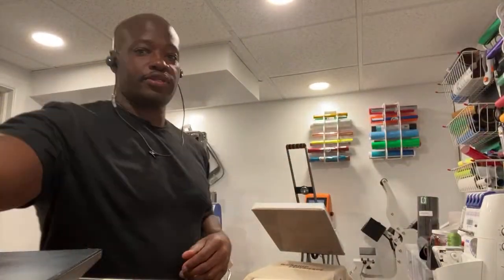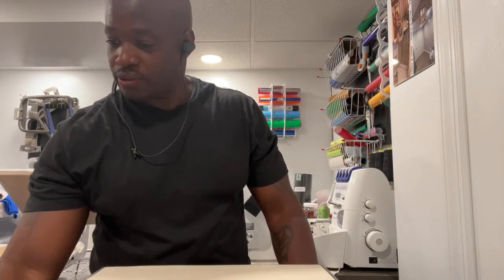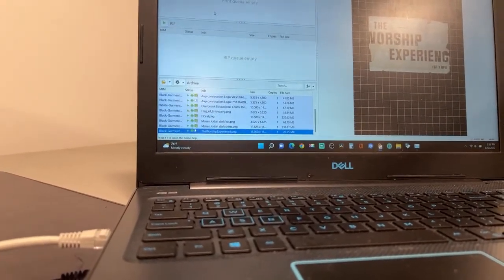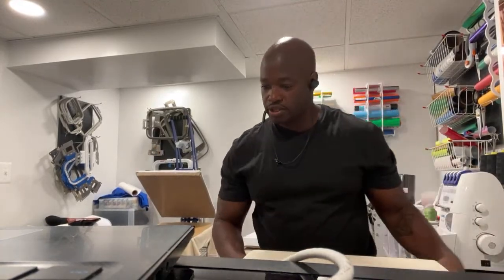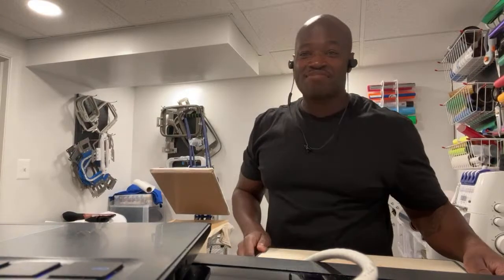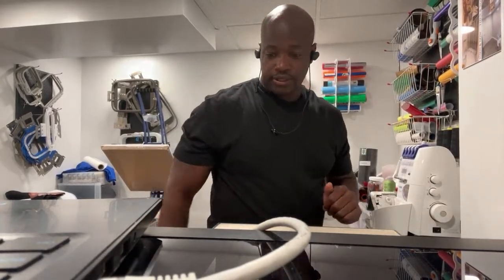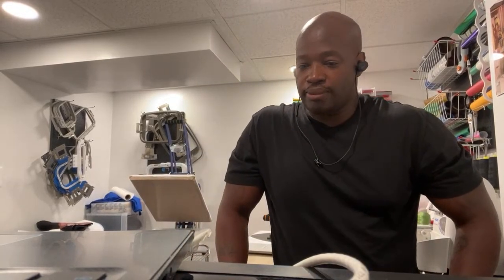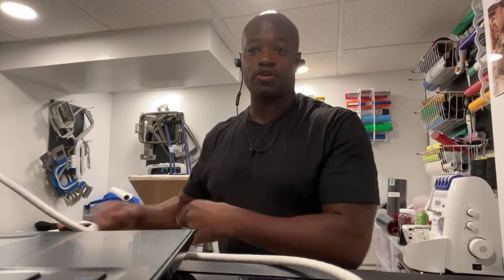Dtg Printing Today on the Ricoh Ri1000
Printing a bunch of on my Ricoh Ri1000 DTG Printer shirts live and answering questions.